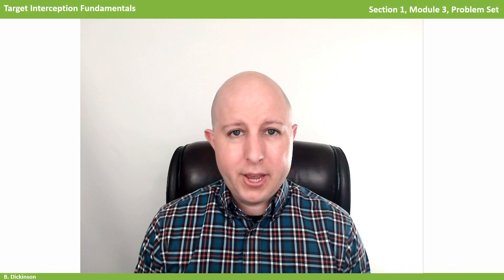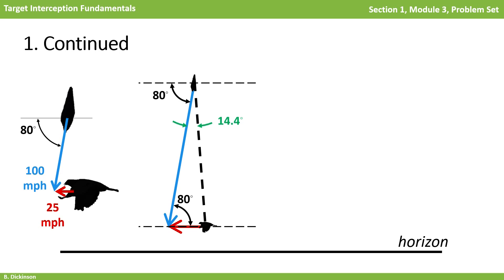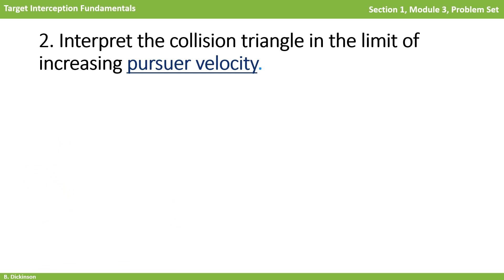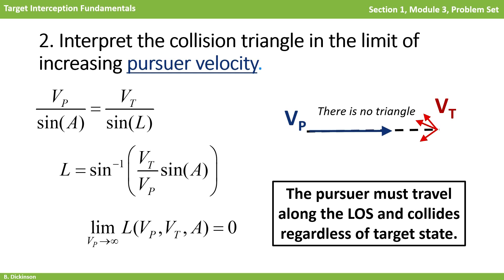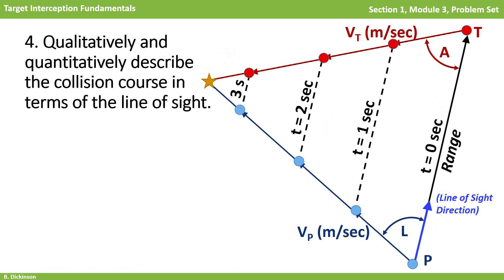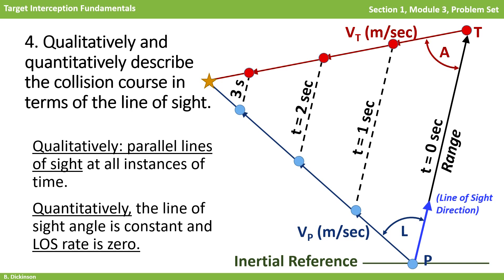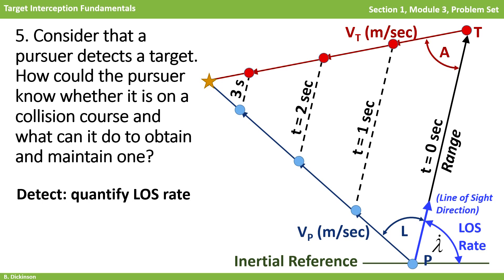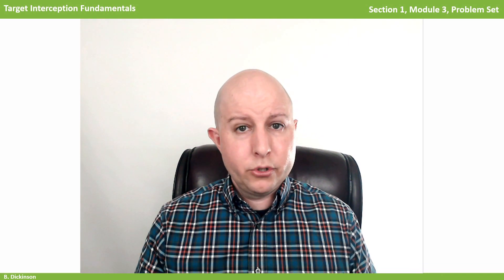Collision Course Solution - Section 1 Module 3 - Guidance Fundamentals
Have you ever been inspired by how a bird captures its prey and wondered how a missile hits its target? In this new introductory course, Missile Guidance Fundamentals, you will build foundations in this technical area. This course provides the ability to mathematically understand, model, simulate, tune, and interpret a fundamental guidance law that is the basis of modern guidance systems, proportional navigation. This video is Section 1 Module 3 - Solution Set of the Collision Course.

The full course content is as follows:
1. Section 1 Module 1 - Course Introduction
2. Section 1 Module 2 - The Collision Course
3. Section 1 Module 3 - Problem Set Solutions of Section 1 Module 2
4. Section 2 Module 1 - Proportional Navigation, A Qualitative Introduction
5. Section 2 Module 2 - Problem Set Solutions of Section 2 Module 1
6. Section 3 Module 1 - Engagement Simulation with Proportional Navigation
7. Section 3 Module 2 - Engagement Simulation Examples
8. Section 3 Module 3 - Problem Set Solutions of Section 3 Module 2
9. Section 4 Module 1 - Linearization of Engagement Kinematics
10. Section 4 Module 2 - Linear vs Nonlinear Simulation Accuracy
11. Section 4 Module 3 - Problem Set Solutions of Section 4 Module 2
12. Section 4 Module 4 - Zero Effort Miss
13. Section 4 Module 5 - Problem Set Solutions of Section 4 Module 4
14. Section 5 Module 1 - Proportional Navigation in Three Dimensions

Accompanying this content are Matlab scripts with recorded explanations of their structure and their execution will be available in the future.